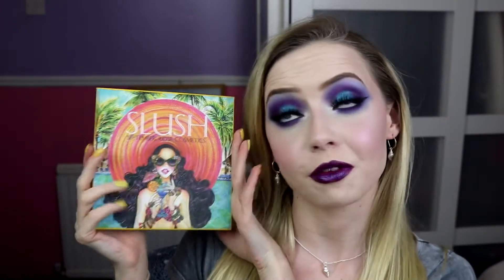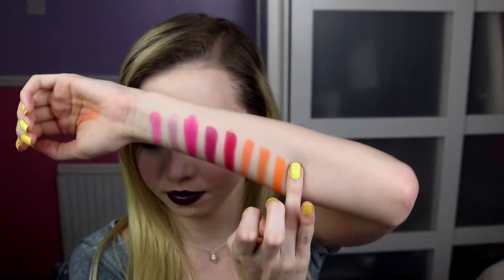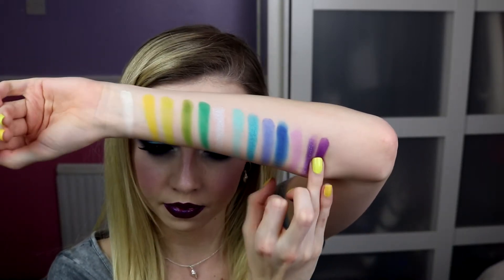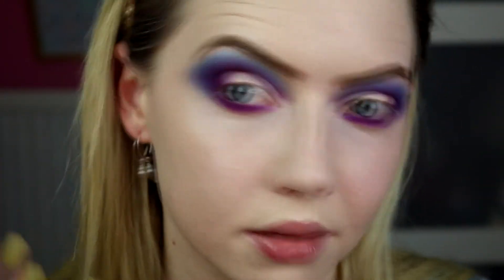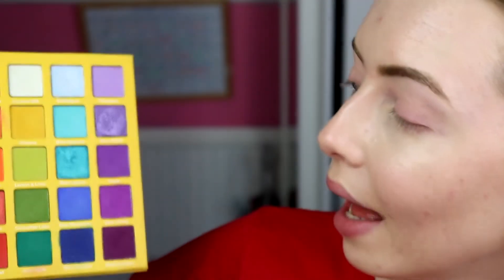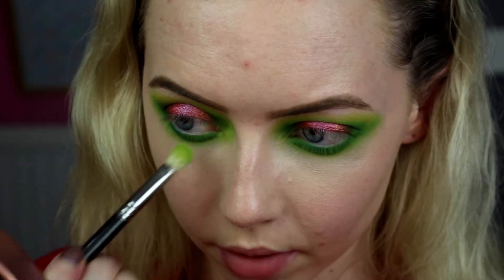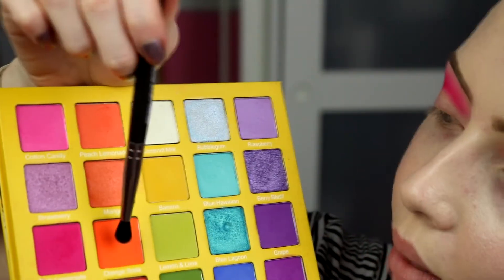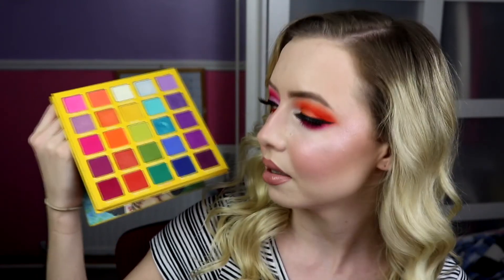3 Looks 1 Palette | September Rose Slush Palette 😍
Hey everyone!
I've got an exciting video this time with another 3 looks 1 palette using one of my favourite and most inspiring palettes in my collection. I was very excited to do this video and play even more with this palette as it's such a beautiful version of a rainbow colour story and I adore it.
If you wanna see some more up close pics of these looks check out my Instagram linked below.

Products:
Look 1:
Face:
MAC Pro Longwear Nourishing Waterproof Foundaion - NW15
MAC Blush - Next To Skin
Sleek Blush By 3 Sweet Cheeks - Dollymix
MAC EXtra Dimension Skin Finish - Soft Frost

Eyes:
Benefit Ka-Brow - 2
Plouise Base - Rumour 0.5
September Rose Slush Palette - Grape, Blackcurrant, Blue Hawaiian, Blue Lagoon, Bubblegum, Coconut Milk
MAC Dual Dare All Day Waterproof Liner
Urban Decay 24/7 Glide On Eye Pencil - Deep End
MDM Flow Greater Than Mascara
Eylure Enchanted Lashes - Flower Ranger

Lips:
Sleek Twist Up Lip Pencil - Deep Cherry
Catrice Prisma Chrome Lipstick - 040 Blue & Berry's

Look 2:
Face:
MAC Face & Body Foundation - N1
Collection Cosmetics Lasting Perfecrion Concealer - Fair
Inglot Loose Powder - 12
Huda Beauty Tantour Contour/Bronzer - Fair
Model Co Cream Rouge Cheek & Lip - Just Peachy
Kiko Metal Infusion Highlighting Drops - Sweet Dreams, Platinum Rose

Eyes:
No7 Beautiful Eyebrow Sculpting Pencil - Brown
September Rose Slush Palette - Cucumber Lime, Lemon & Lime, Sour Apple, Tropical Fruit, Strawberry, Coconut Milk
Too Faced Glitter Insurance
NYX Jumbow Pencil - Rust

Lips:
MAC Lip Pencil - Rosy Rim
MAC Lip Pencil - Soar
MAC Lipstick - Costa Chic

Look 3:
Face:
MAC Waterweight Foundation - NC15
Maybelline Fit Me Concealer - 05
Makeup Forever HD Translucent Powder
Benefit Bronzer - Hoola Lite
Benefit Blush - Galifornia
Wet 'n' Wild Mega Glo Highlighter - Blossom Glow

Eyes:
September Rose Slush Palette - Cotton Candy, Peach Lemonade, Pink Lemonade, Orange Soda, Sour Cherry, Tiger's Blood, Strawberry, Mango, Coconut Milk
KVDVegan Beauty Tattoo Liner - Trooper
Colourpop Creme Gel Liners - Puppy, Boots
LaSplash Dauntless Lashes - Stunner

Lips:
MAC Lip Pencil - Whirl
MAC Lipstick - Fleshpot
NYX Candy Slick Glowy Lip Colour - Sugarcoated